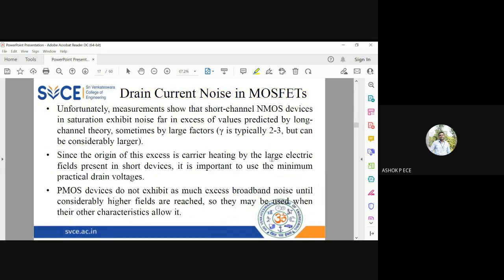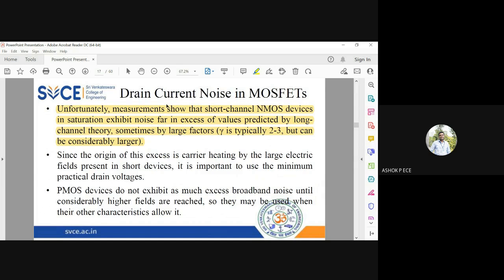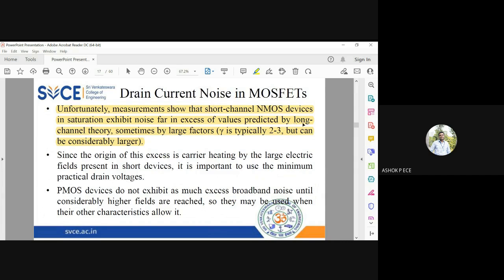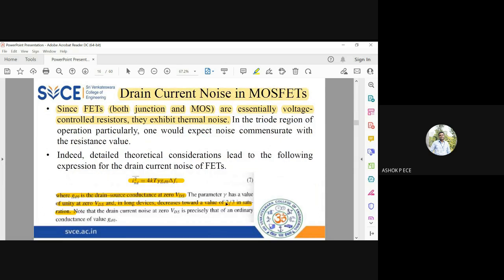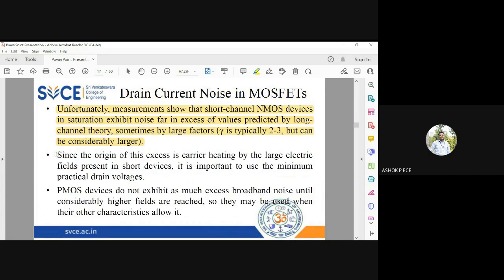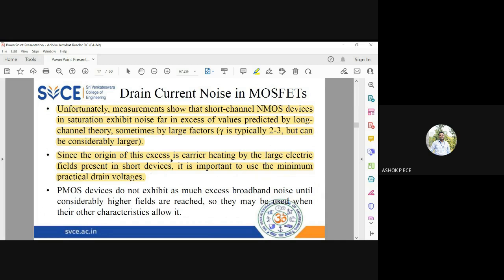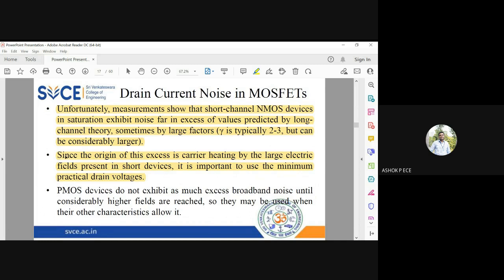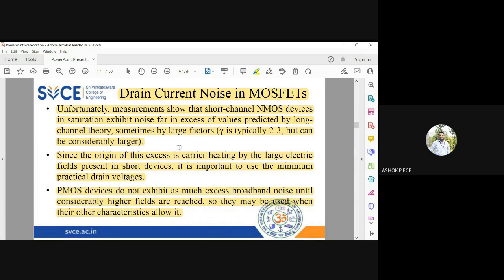MIC&RFSD | Lecture-14 | Thermal Noise in MIC & RF System Design Part-11 (DrainCurrent Noise MOSFETs)